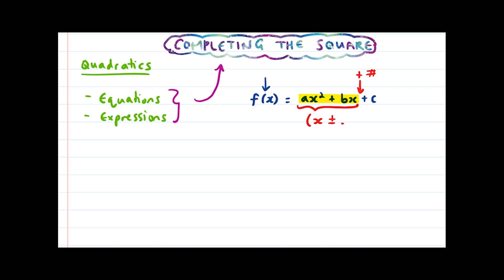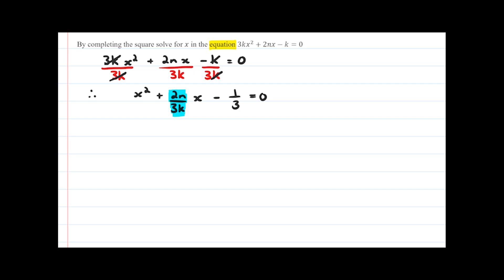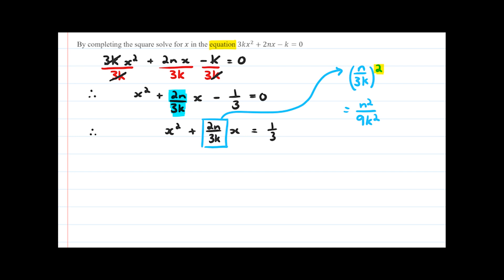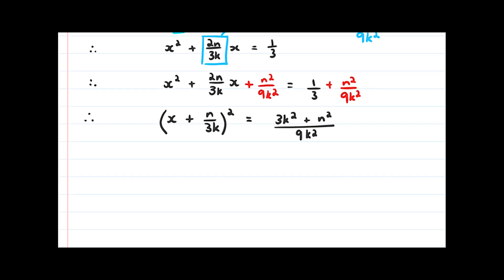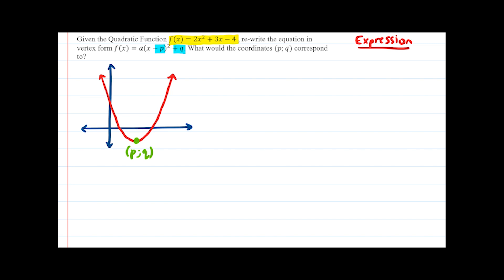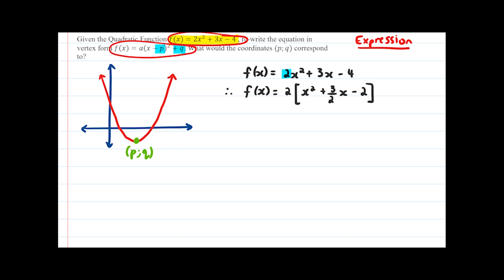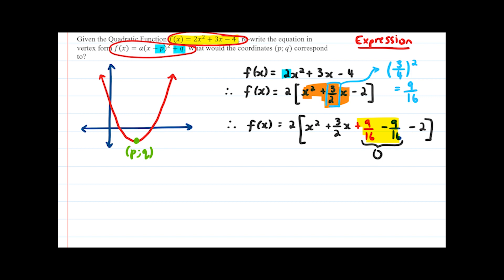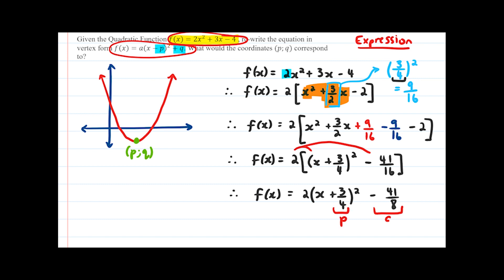Completing the Square (Grade 11 Maths)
In this video we will look at Quadratic Expressions and Equations and how to complete the square.